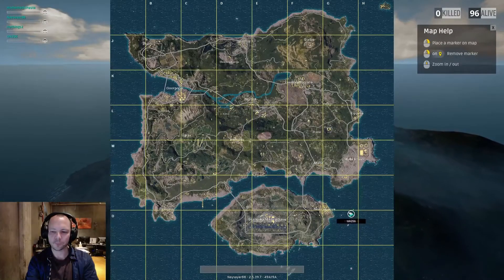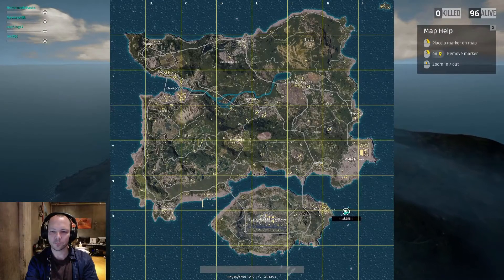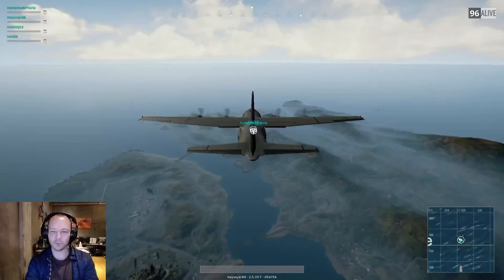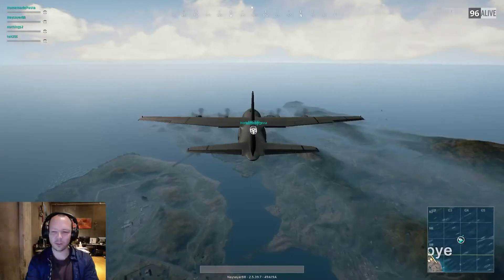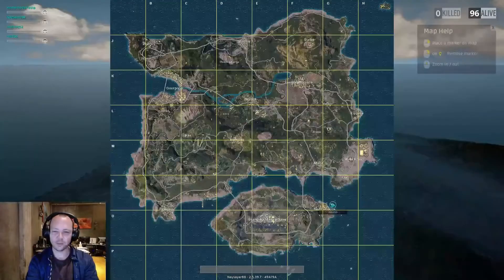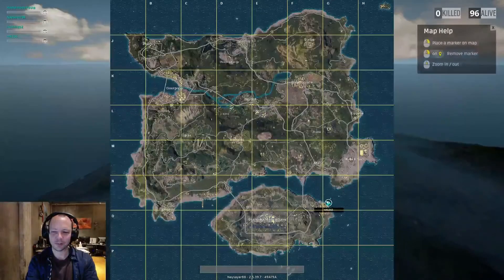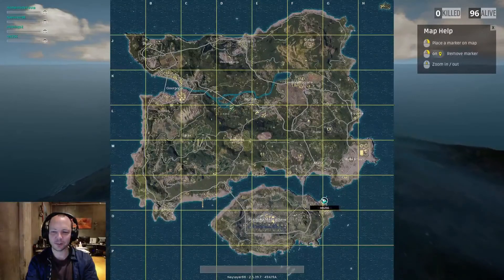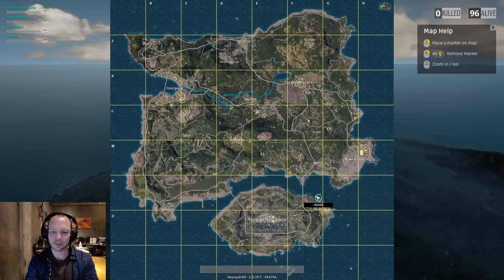Jonathan Blow on dividing by zero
@Naysayer88 How would Jai handle dividing by zero? I'm programming a game myself and I'm doing a lot of dividing with the length of a collection that frequently changes sizes, and I found that in every single case where the size of a collection is 0 I end up skipping the dividing completely or dividing by 1, and I have to write that explicitly every time I do any divides.